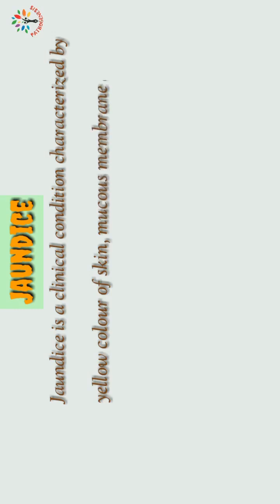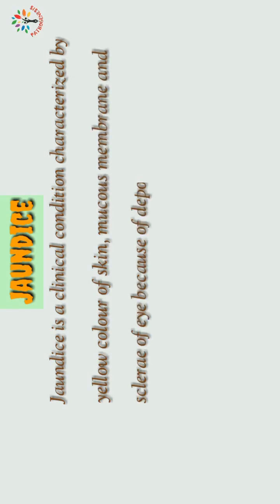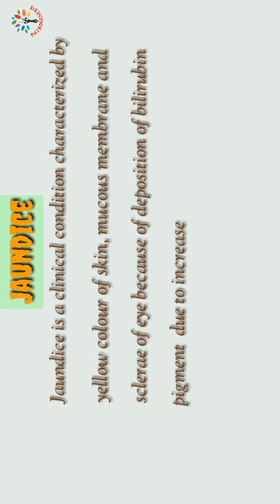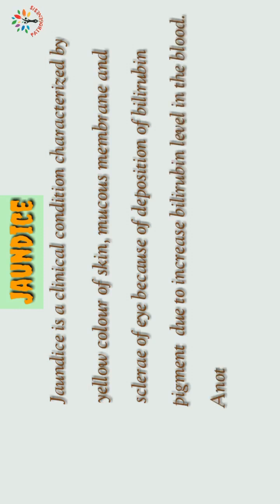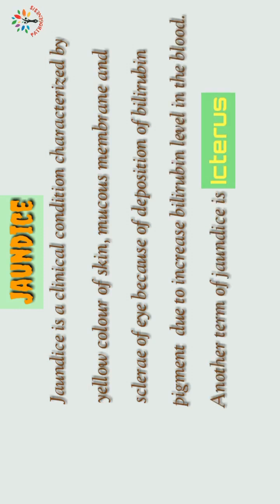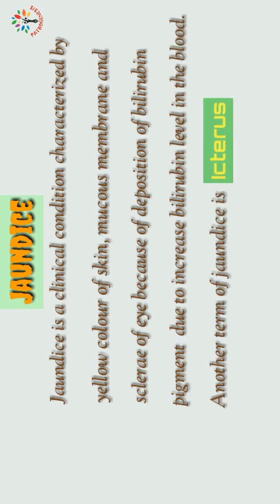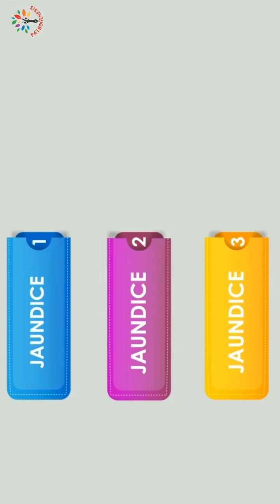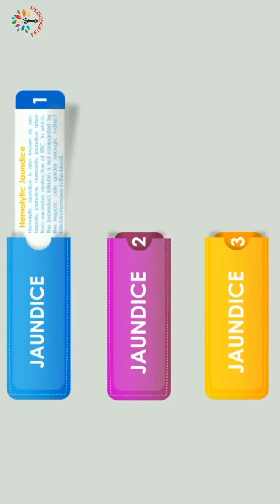Types of jaundice ll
This short video describes briefly about different types of jaundice.